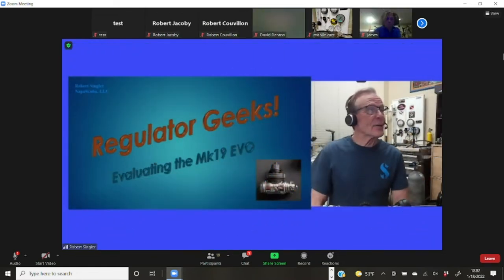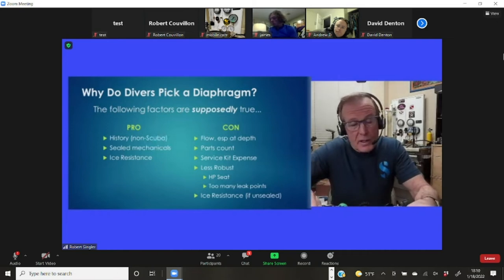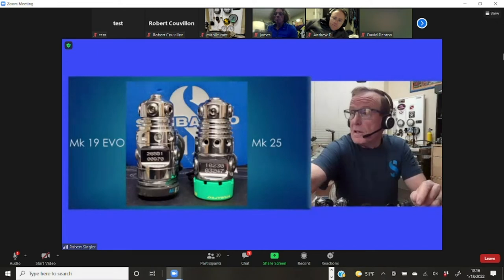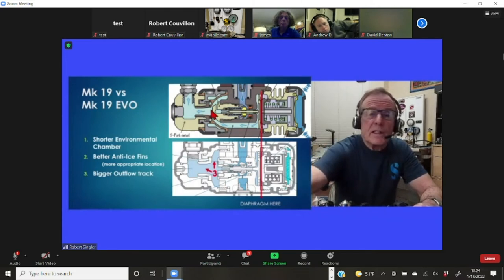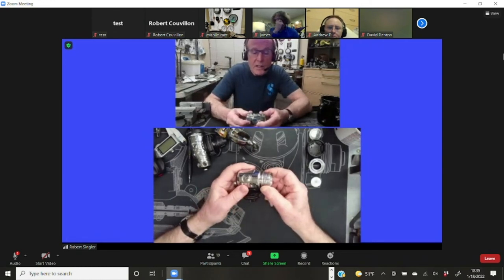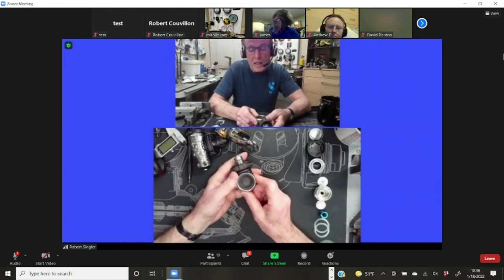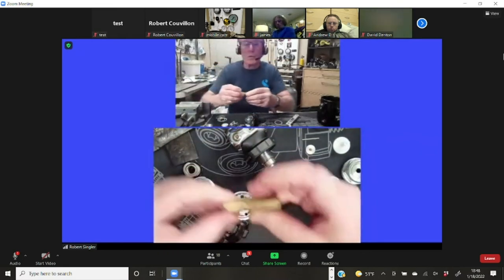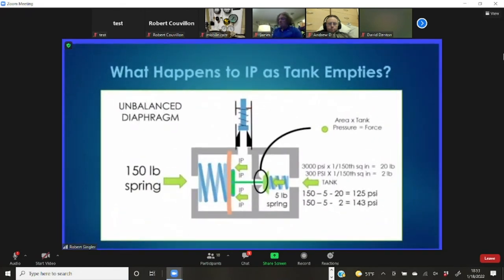Regulator Geeks 1: Mk19 Teardown and Comparison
A Zoom meeting of ScubaBoard participants on 1/18/22, discussing Scubapro's new Mk19 EVO, and comparing it with a variety of other diaphragm regulators.

I was overly critical of the IP stability of SP's regs during this presentation, as my two following video shorts will demonstrate.